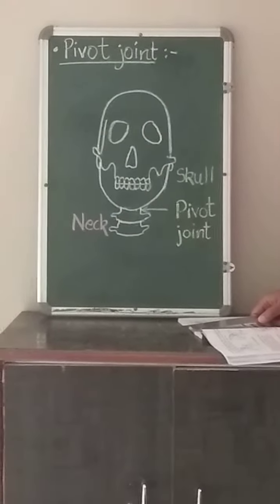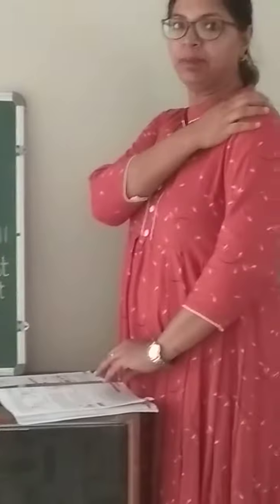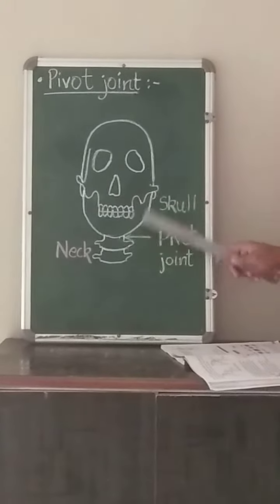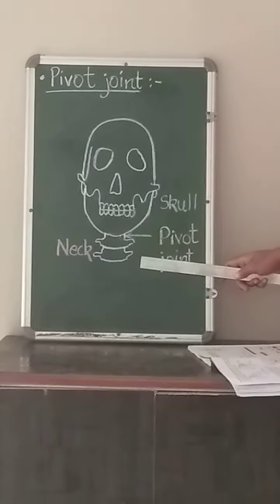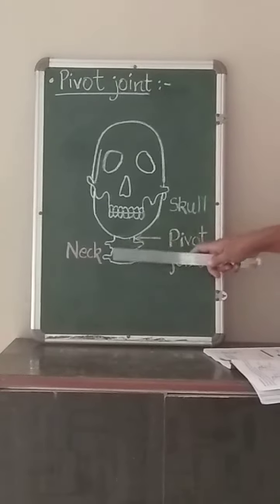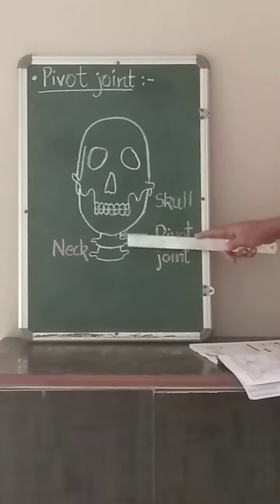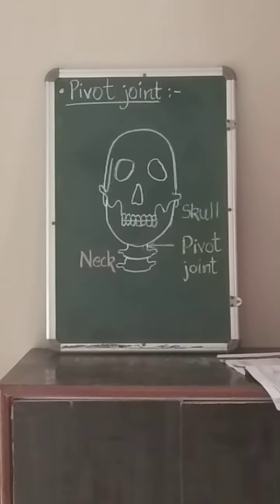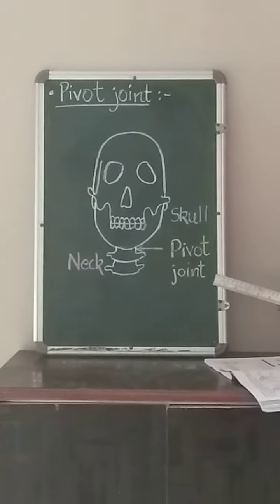24 June 2020